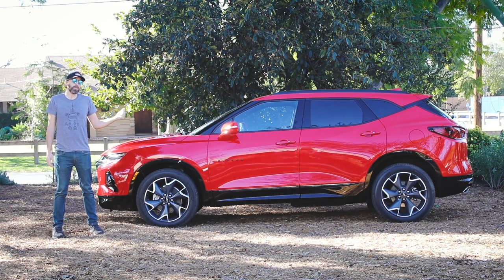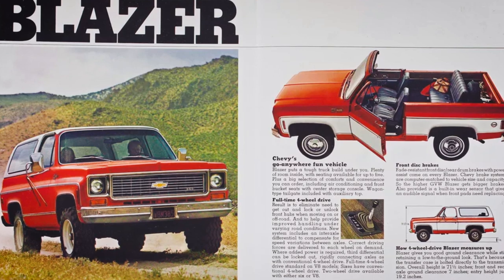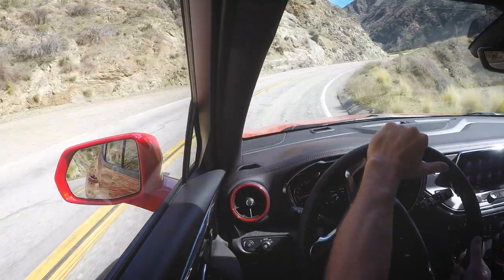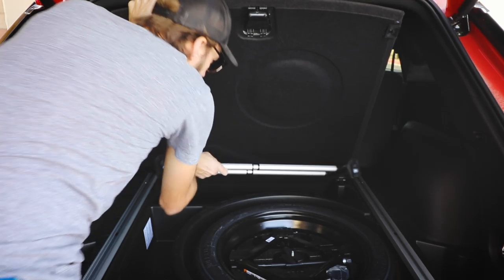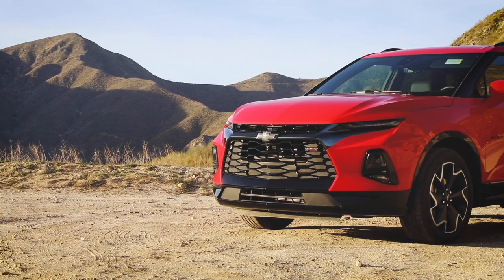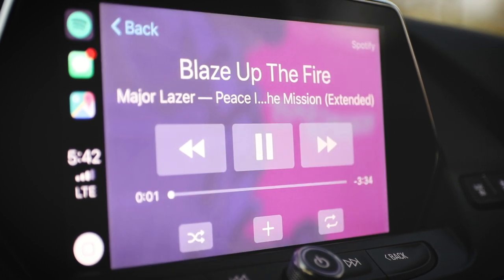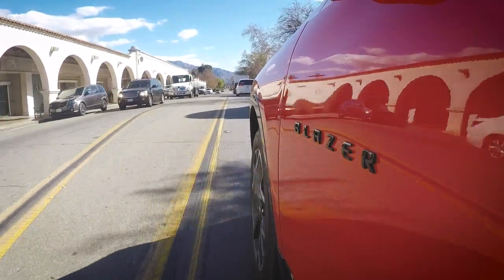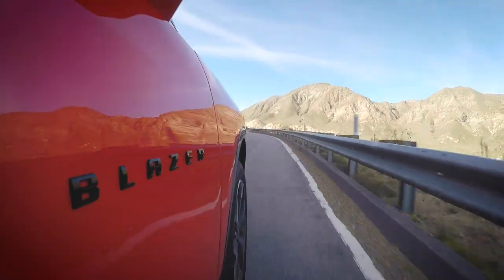Is The 2020 Chevy Blazer RS Worth The Price?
By now there are quite a few reviews of the new Chevy Blazer. So let’s do this one a bit differently. Let’s take this stylish crossover on a road trip! Is the Blazer RS really the “Camaro of crossovers”? Is it fun? Is it a vehicle that you’d want to live with every day? Let’s embark on a little Southern California road trip and find out!